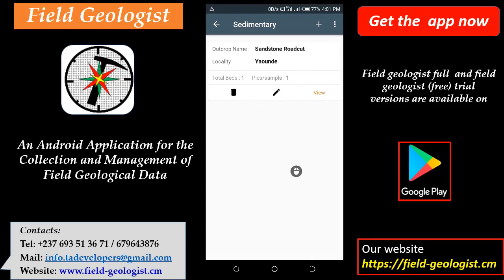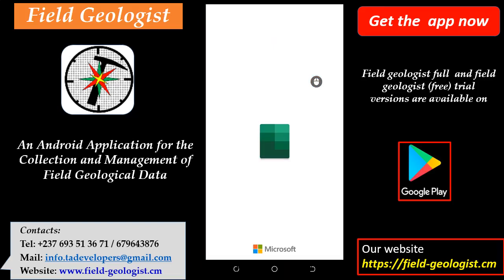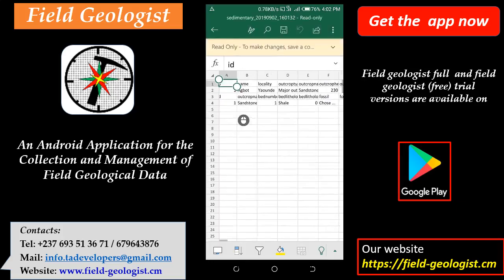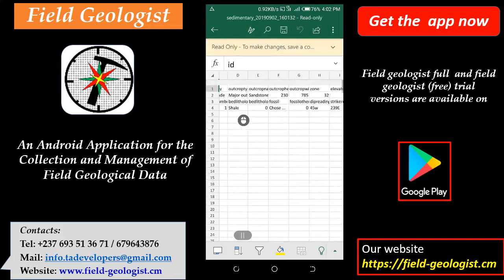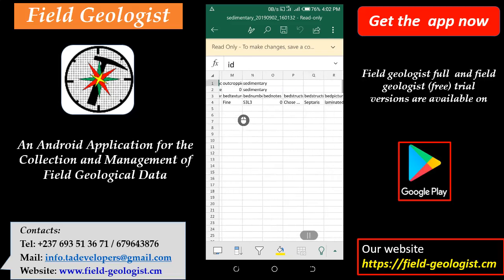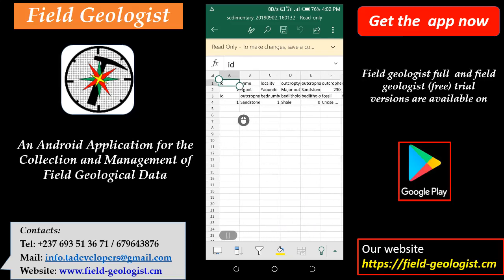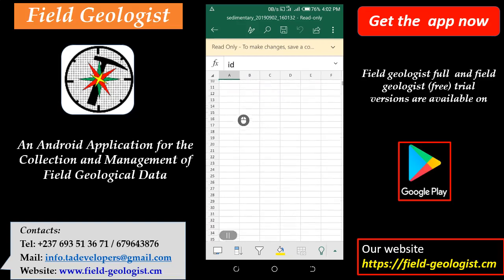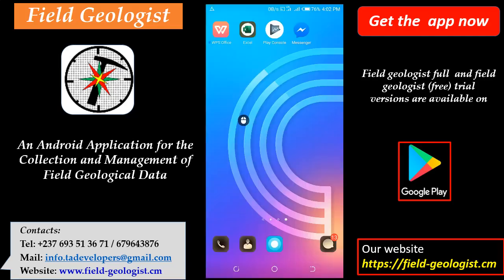Field Geologist: Recording Field Mapping Data with your Android Device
The field Geologist Android app, allows you to record all feild geological mapping data into including pictures and GPS points using any android device.